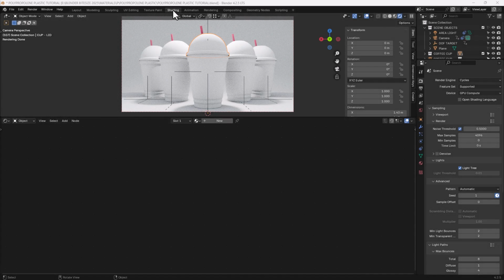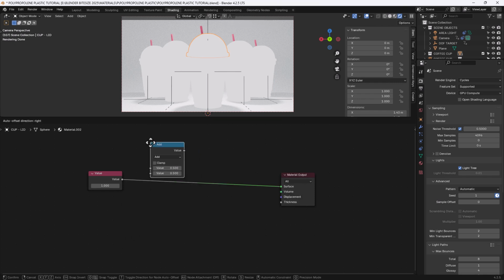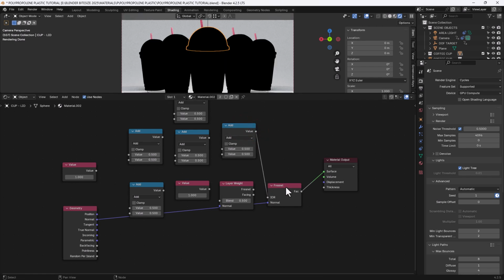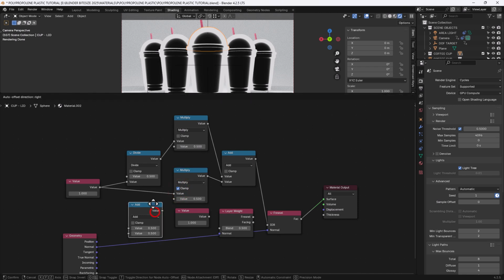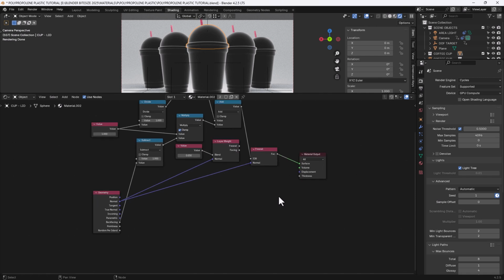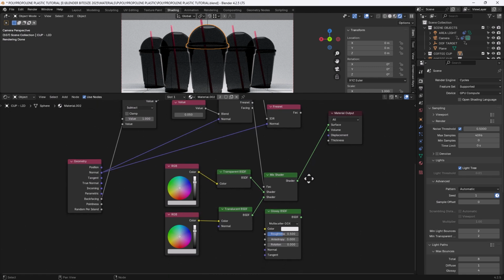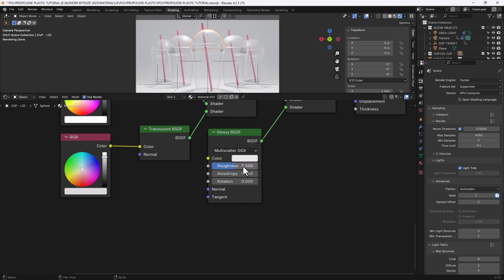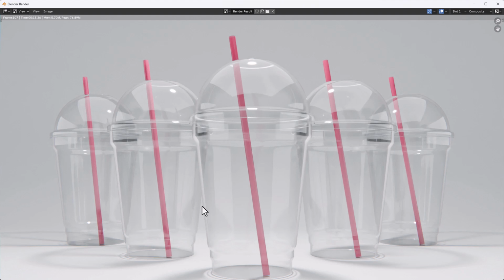HOW TO CREATE A PROCEDURAL POLYPROPYLENE PLASTIC MATERIAL IN BLENDER 4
Learn how to create a procedural polypropylene plastic material in Blender VERSION 4.

Chapters
00:00 - Introduction
00:10 - Titles
00:15 - System Set Up
00:30 - Promo
00:40 - Scene Set Up
01:42 - Creating The "Filter" Mask
05:45 - Creating the Glossy/Transparent Material
06:41 - Mixing the Materials and Applying the "Filter" Mask
08:28 - Recap
09:17 - Render Results
10:21 - Closing Titles